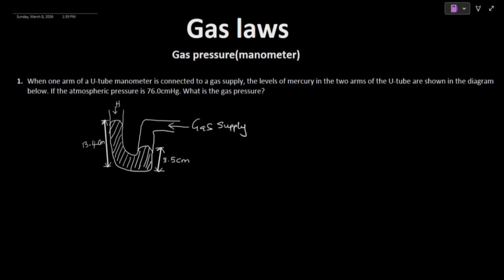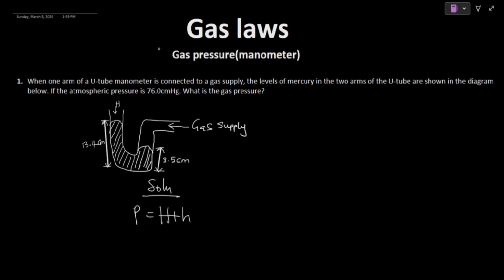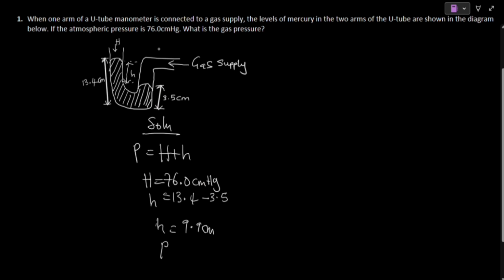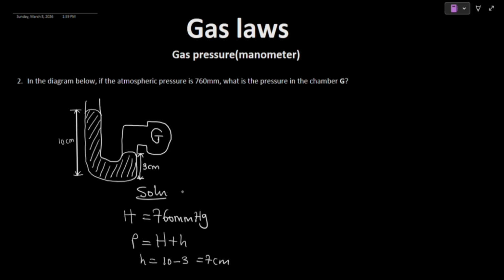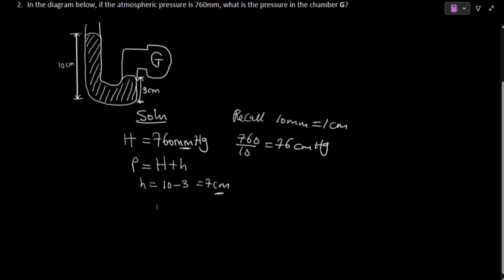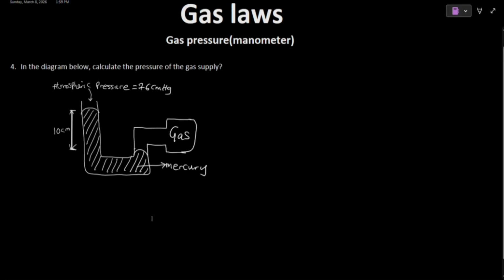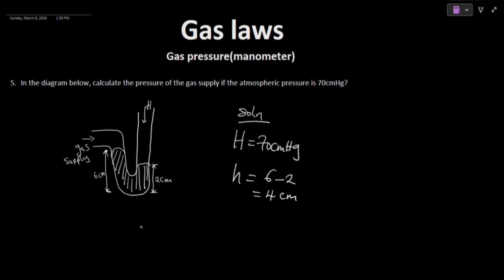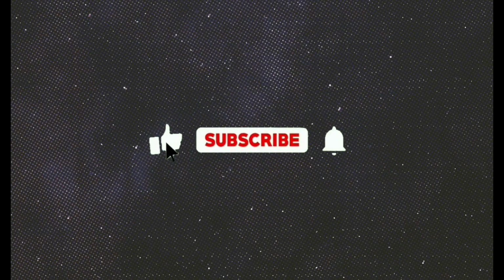Manometer 3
More examples on manometer